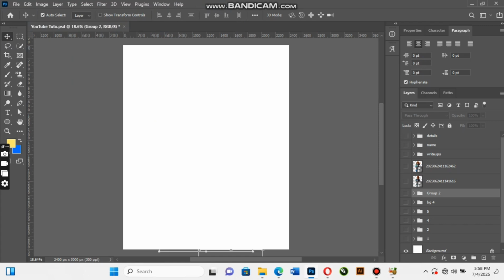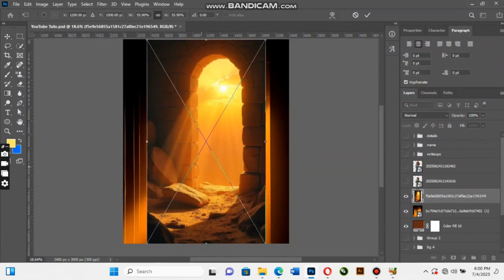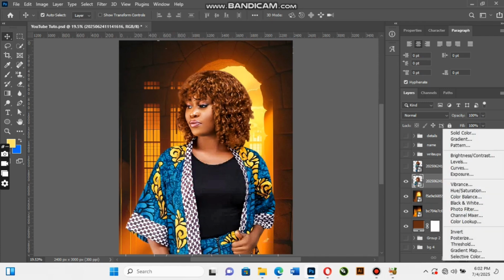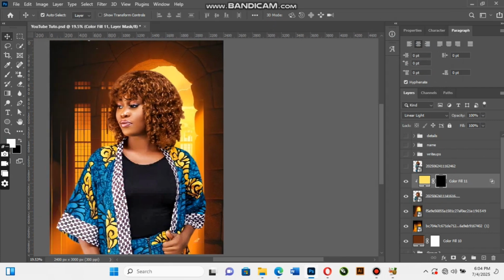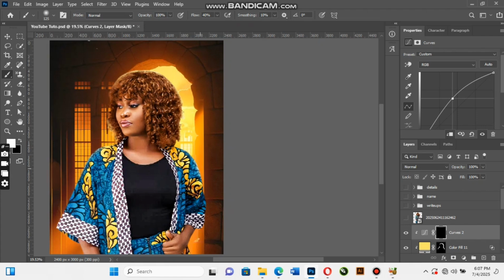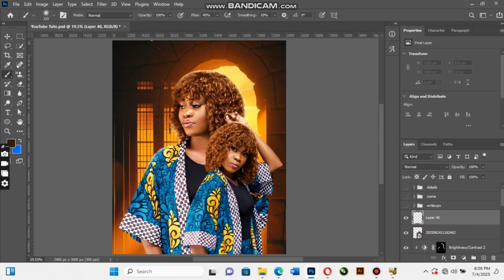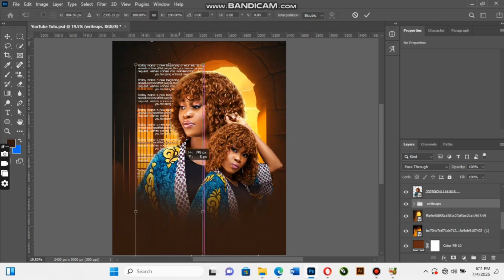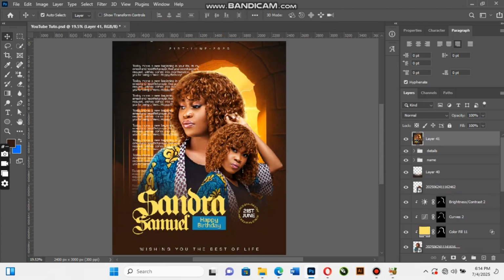Create birthday design like a PRO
This a complete and well detailed tutorial on how to create a birthday design as a PRO.